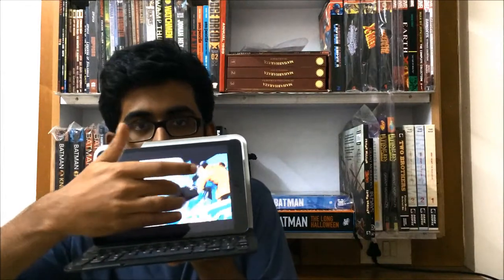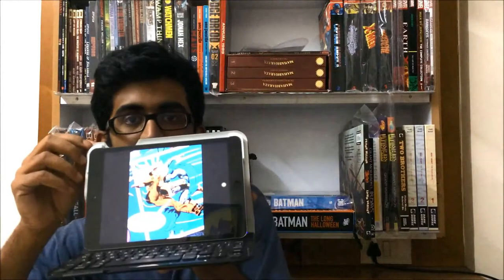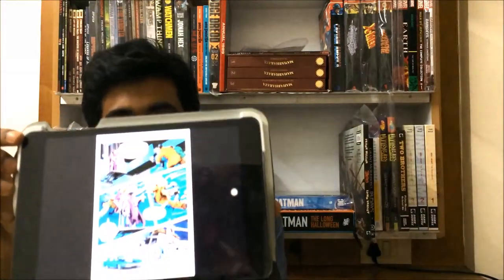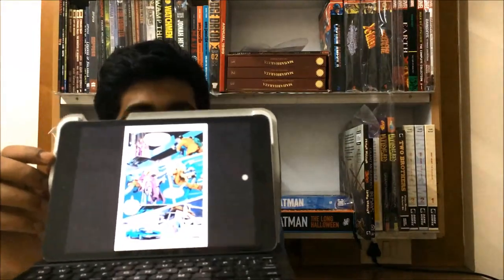ComiXology - The Why and The How [Indian Booktuber]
A video about the awesome service that is ComiXology. Use your computer/laptop/tablet to read comics whenever and wherever you want!